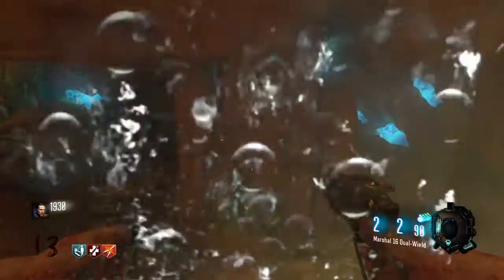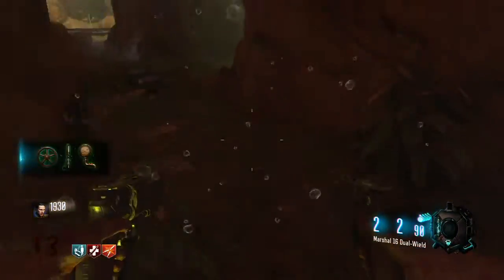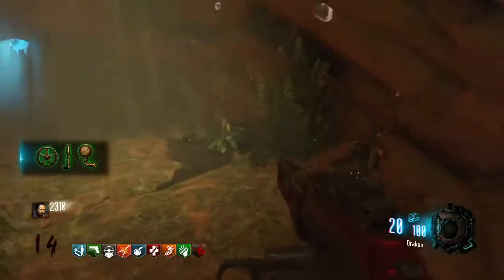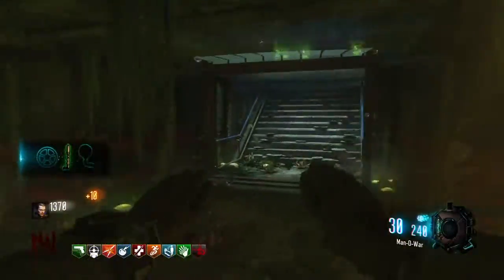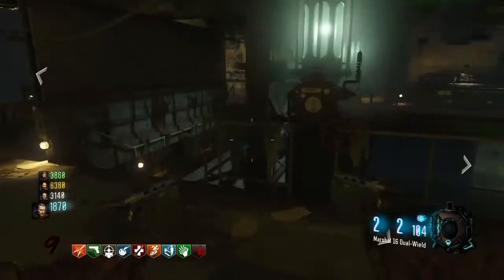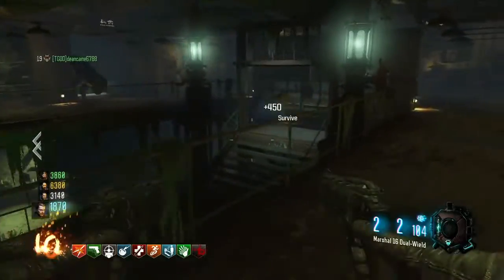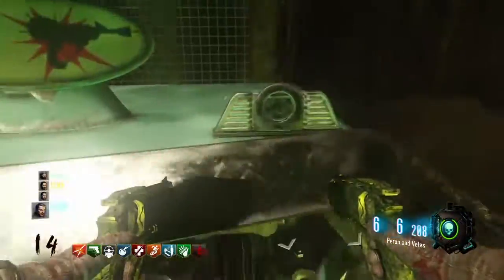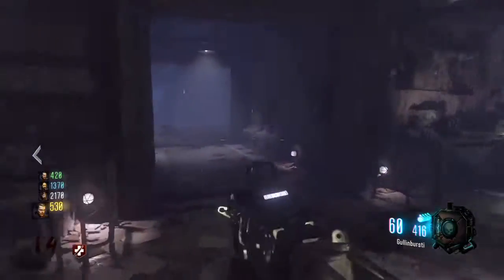Zetsubou No Shima - Pack-A-Punch Guide | All Machine Part Locations